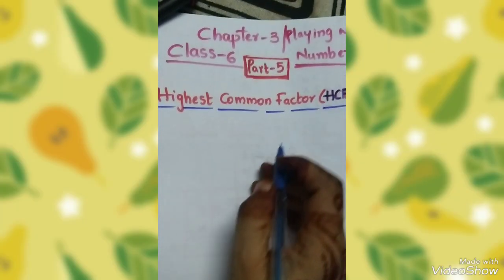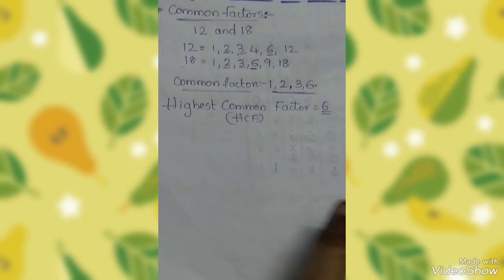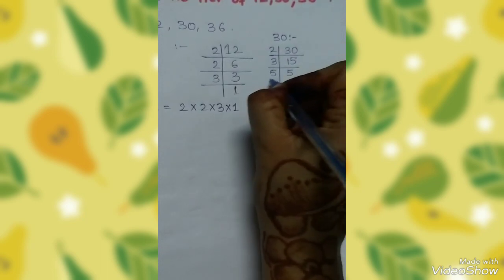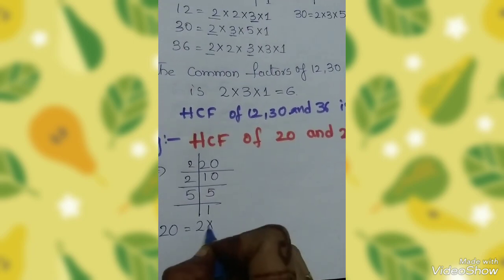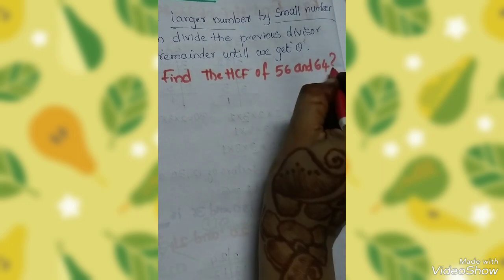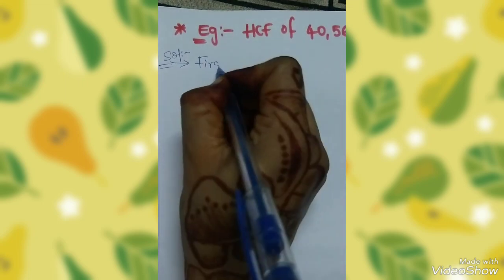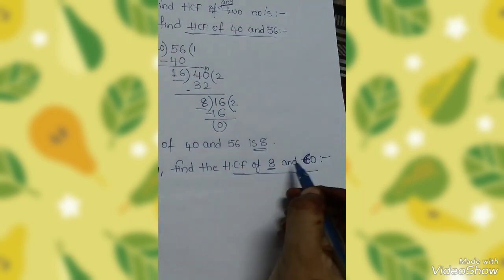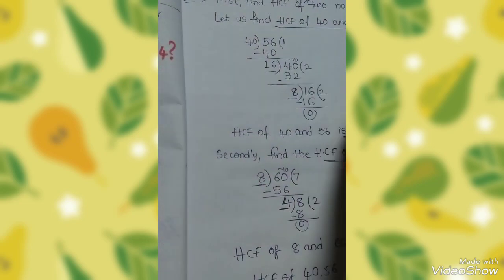HCF of Numbers|Class 6 Maths PART-- 5 Playing with Numbers|Prime Factorization /Division Method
Class 6 Maths||Chapter 3Part 5 Playing with Numbers|| HCF of Numbers ||examples